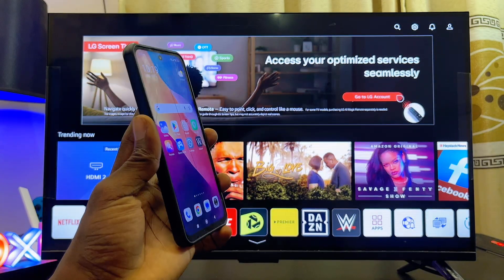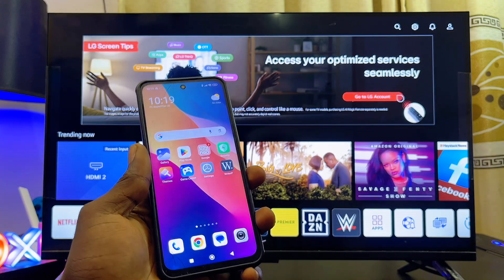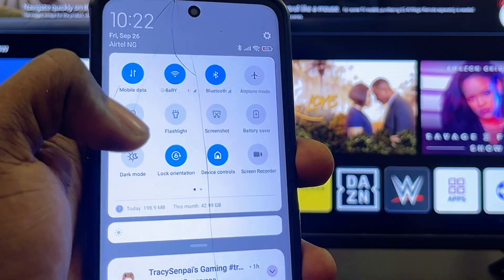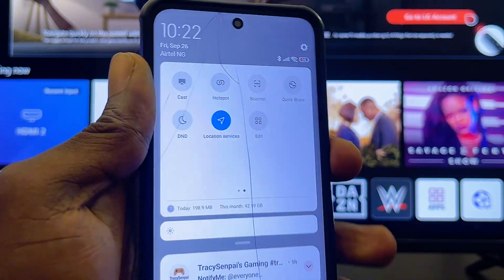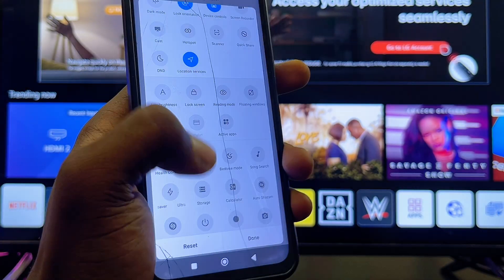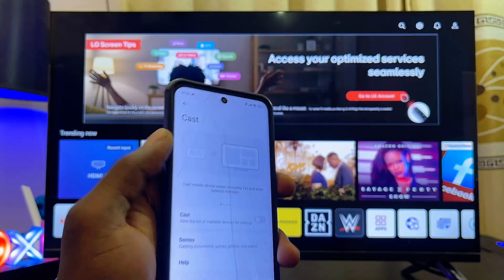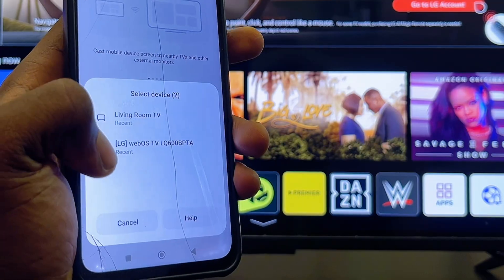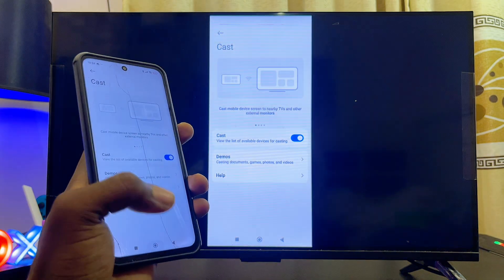How to Connect Android Phone to LG TV | Screen Mirror Android to LG TV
In this video, I will show you step by step how to connect your Android phone to your LG Smart TV and screen mirror any Android device easily. Whether you’re using a Samsung Android phone, Google Pixel, Redmi phone, or any other Android, I’ll guide you through the process of casting your phone screen to your LG Smart TV. First, I’ll show you how to make sure both your LG TV and Android phone are connected to the same Wi-Fi network, then I’ll walk you through finding the screen mirroring or screen casting feature on your phone so you can successfully mirror your Android phone screen to any model of LG Smart TV without issues. By the end of this tutorial, you’ll be able to enjoy videos, apps, photos, and more from your Android phone directly on your LG Smart TV.